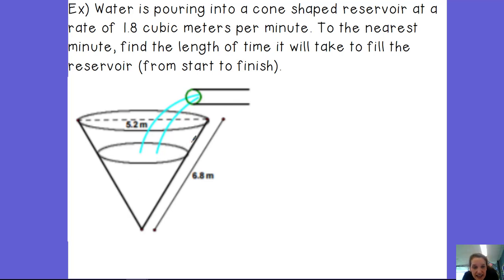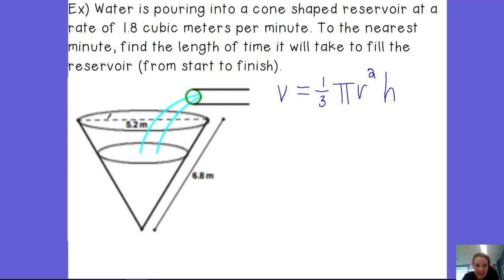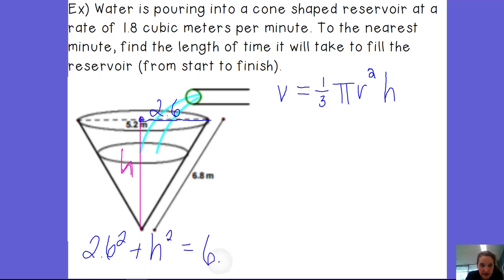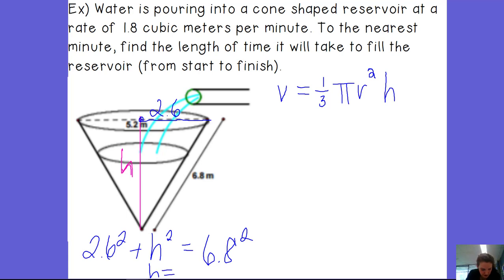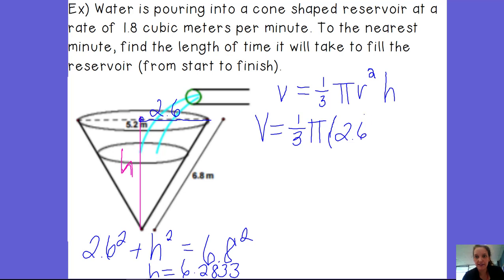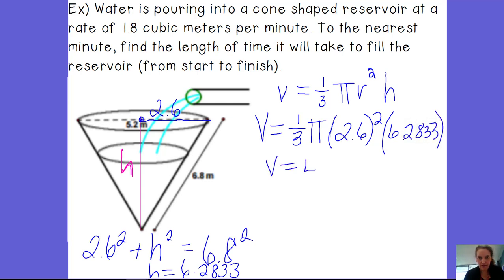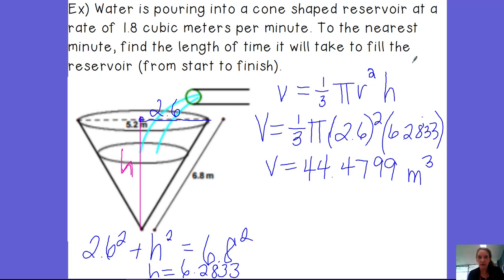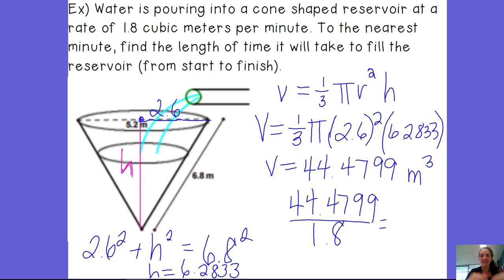12.4 - 12.6 Volume Applications Part 1